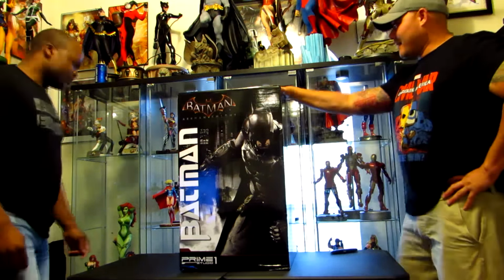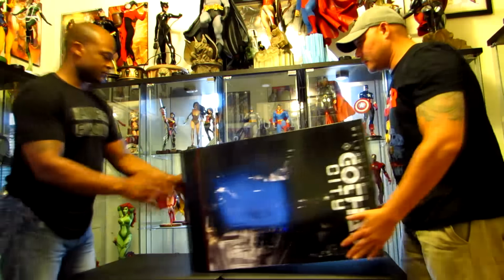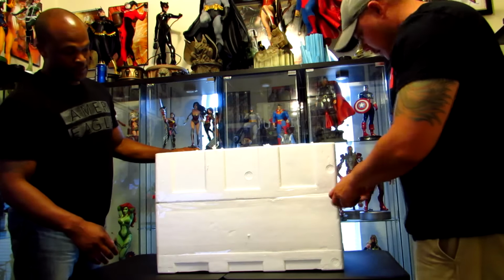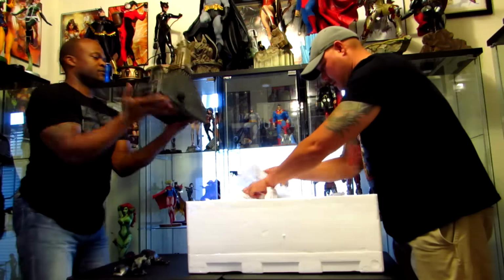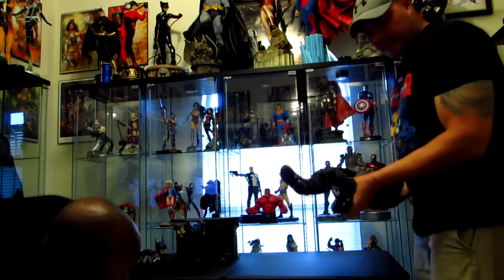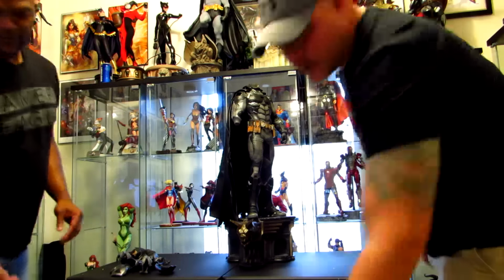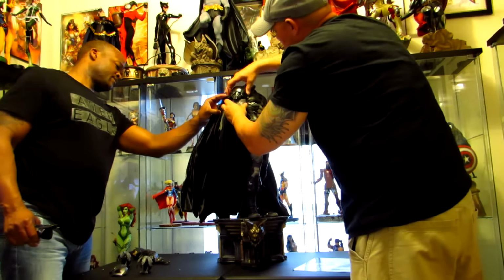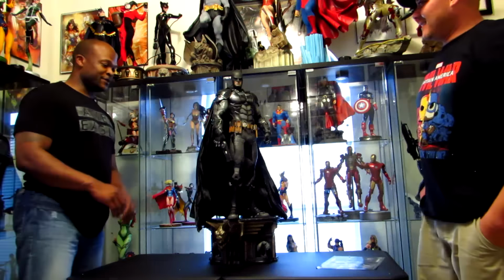1:3 scale Batman Arkham Knight Statue by Prime 1 Studio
DC Comics
Scale Polystone Statue
Manufacturer Prime 1 Studio
Product Size 34" H (863.6mm)*
Box Size 19.00" H (482.6mm) x 21.00" W (533.4mm) x 31.00" L (787.4mm)*
Dimensional Weight 54 lbs*
Int'l Dim. Weight 75 lbs*